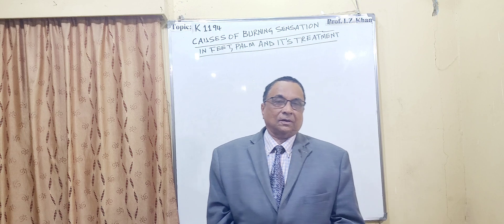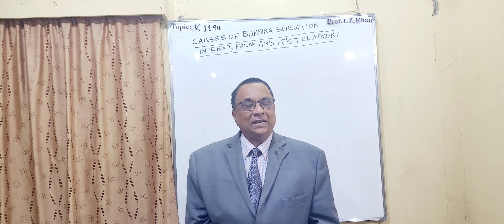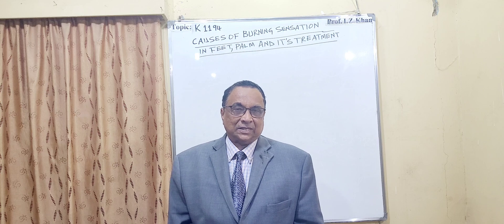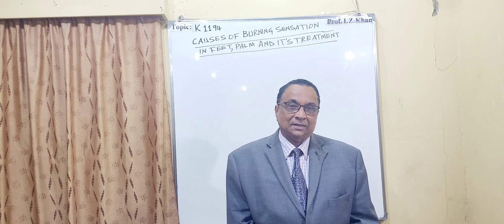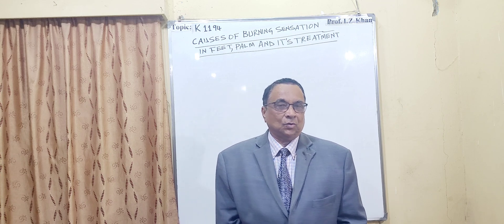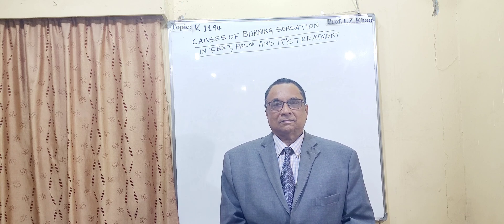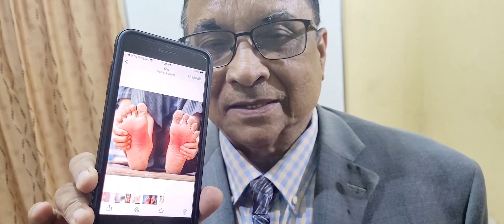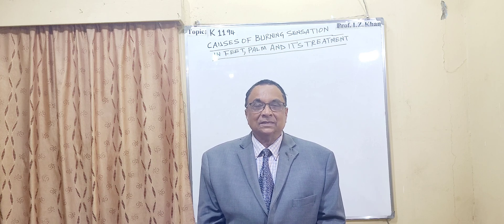Lecture- 1194Topic- CAUSES OF BURNING SENSATION IN FEET/PALM AND IT'S TREATMENT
Lecture- 1194

Topic- CAUSES OF BURNING SENSATION IN FEET/PALM AND IT'S TREATMENT

Introduction
The sensation of burning feet and palm is due to nutritional deficiency like vitamin-B12,B6 and folic acid. Burning of feet is related to nerve damage is called neuropathy. The second cause is diabtic condition, and also hypothyroidism where thyroid gland is not producing enough thyroid which responsible of taking care of metabolism.